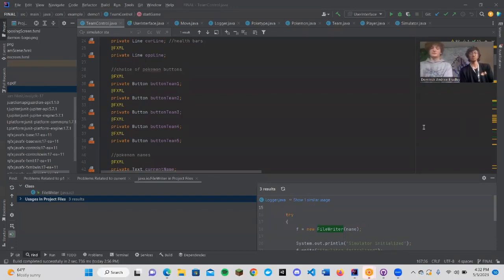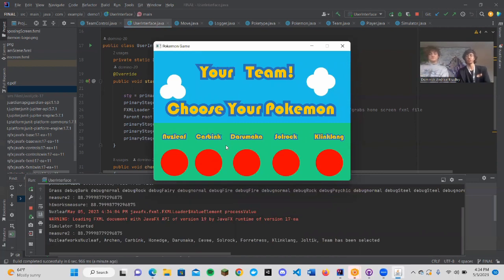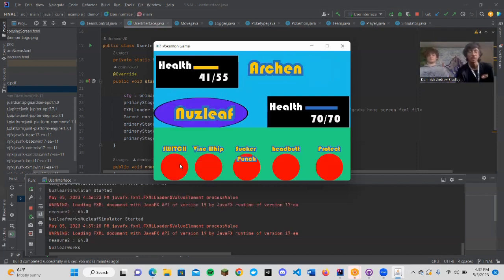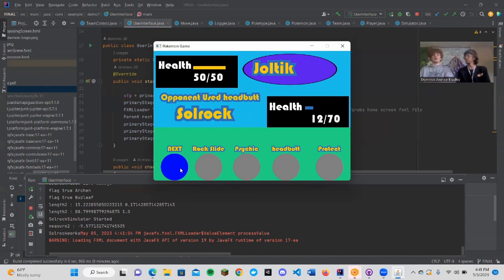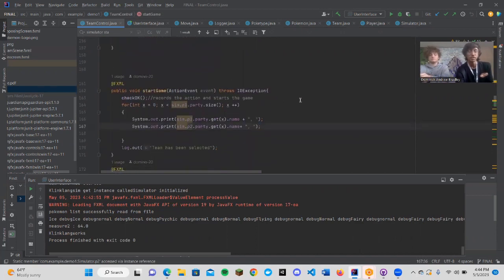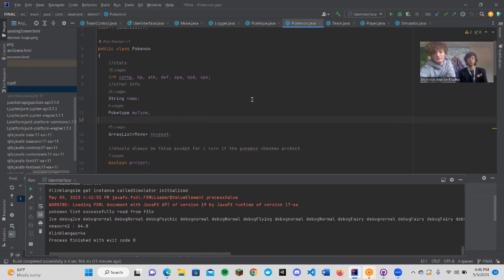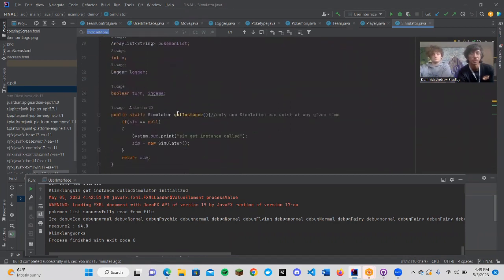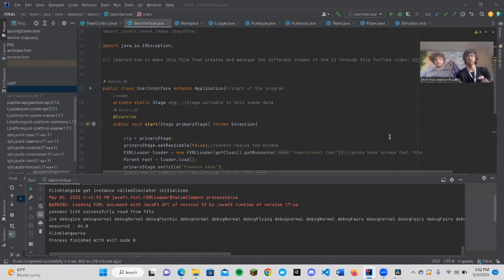OOAD final project demo